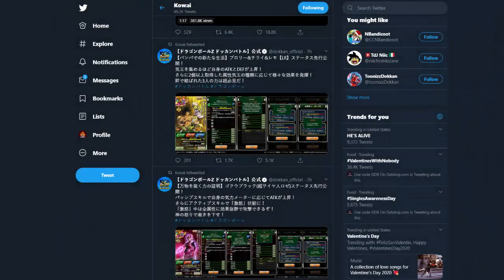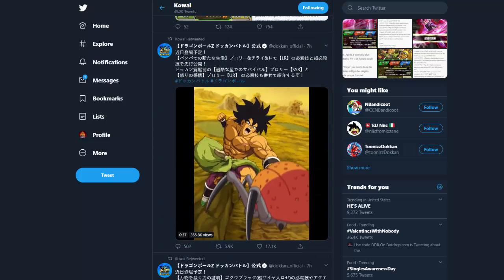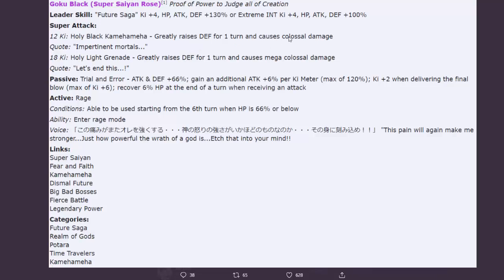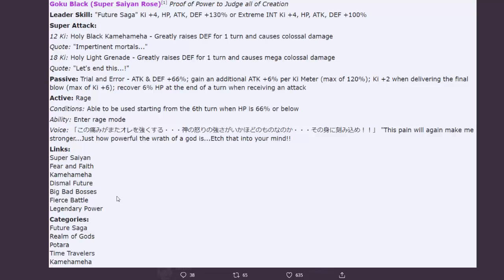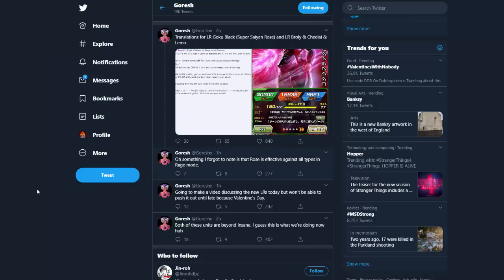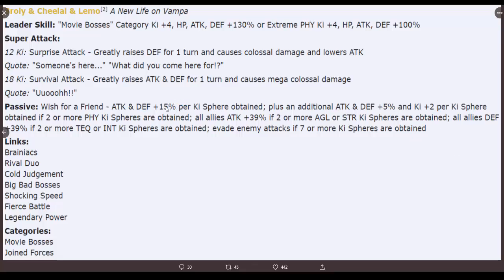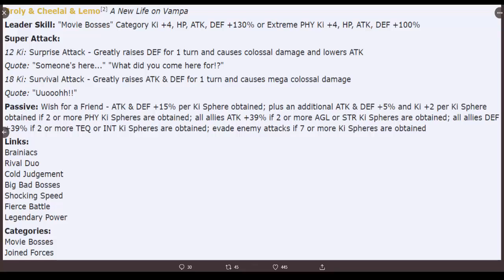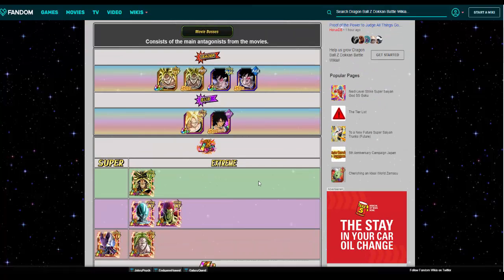LR ROSE INCOMING! NEW LR Broly, Cheelai & Lemo & LR Rose Goku Black Super Attack and Details Dokkan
Wow these are busted